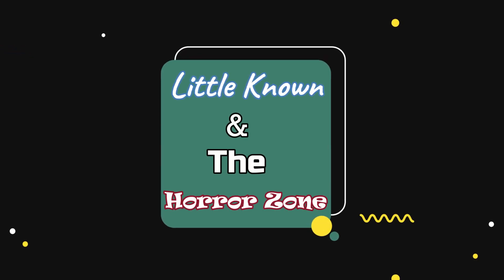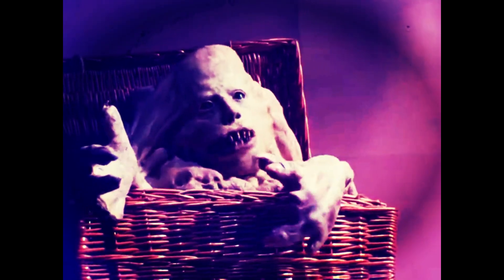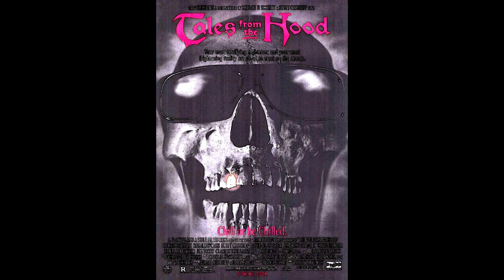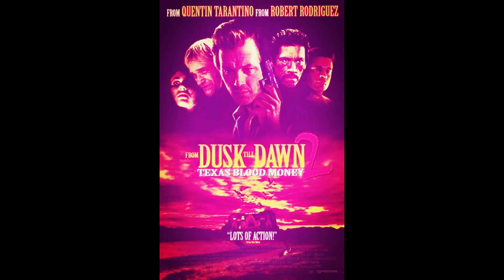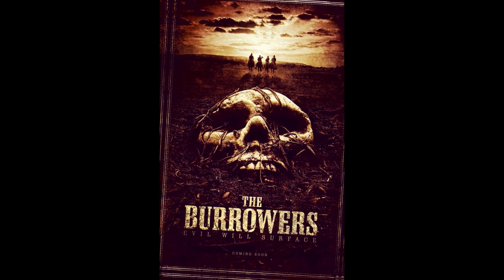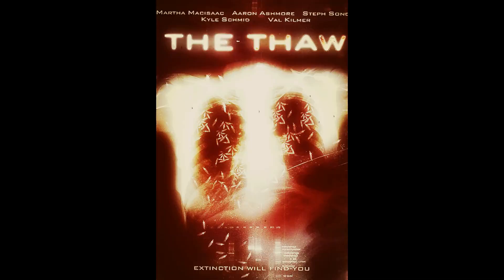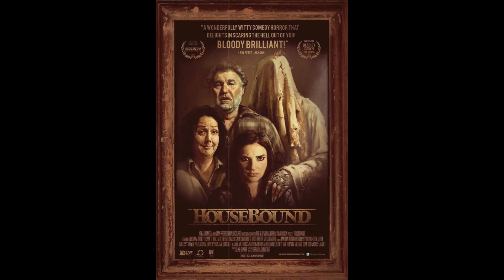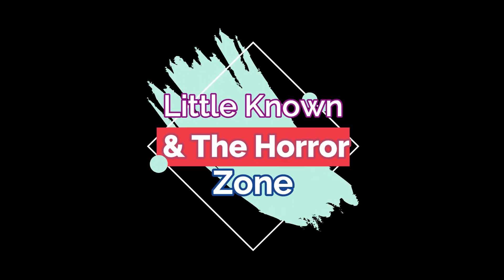Little Known & The Horror Zone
Spoilers ahead!!

Little Known & The Horror Zone (RL).